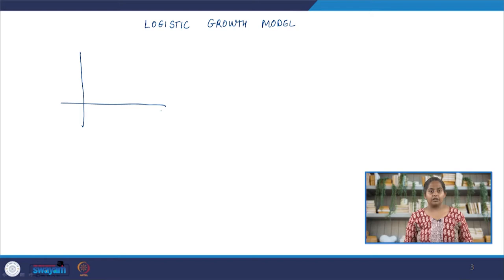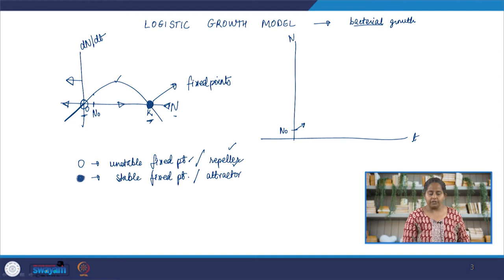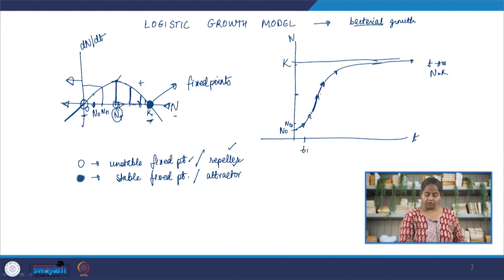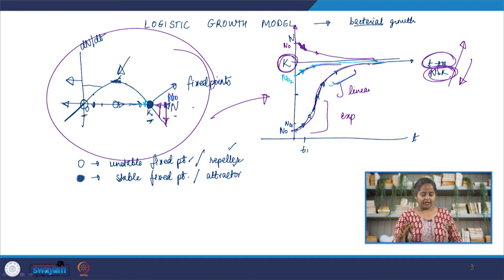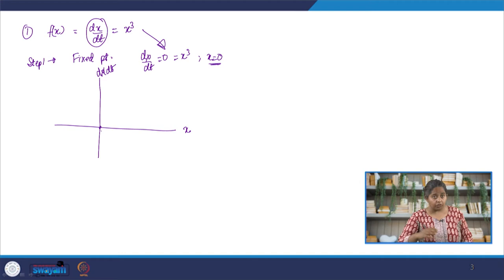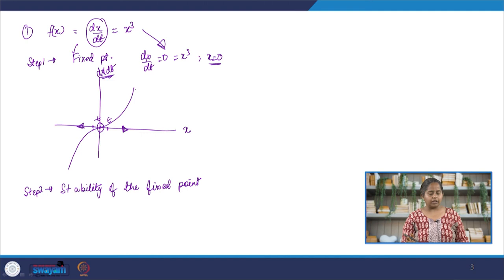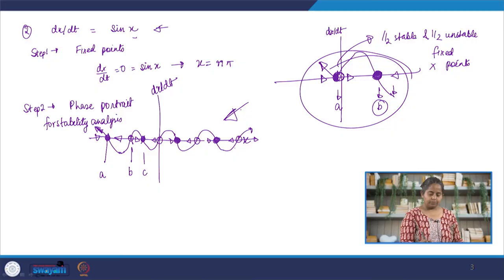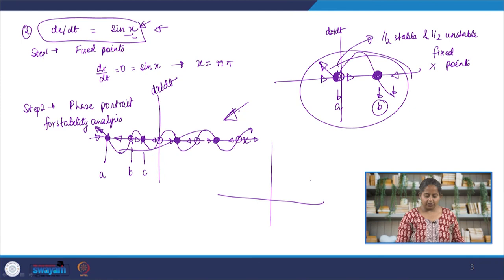Logistic Growth Model Part - I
Information regarding logistic growth models.